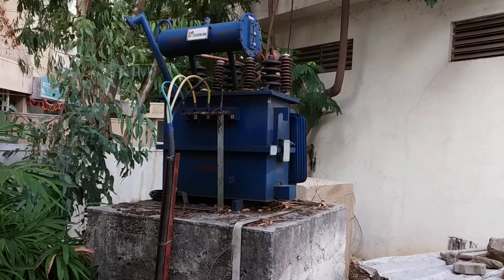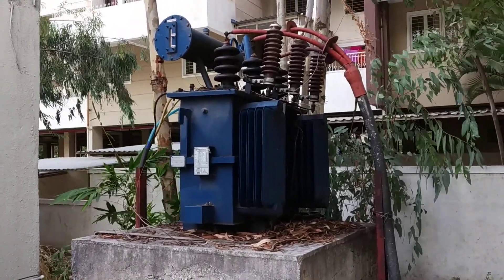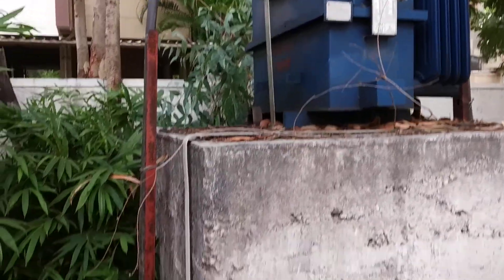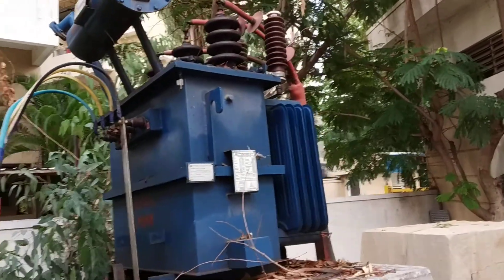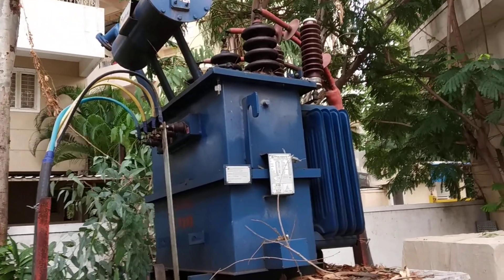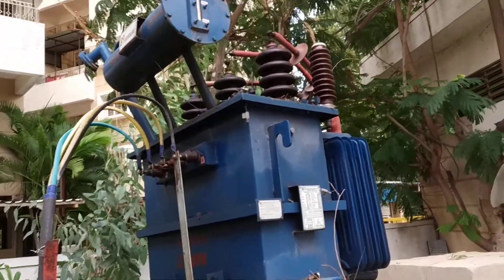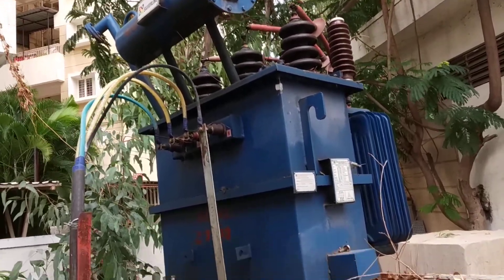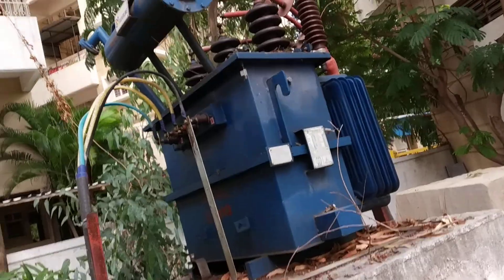11KV/433V Three Phase Step Down Transformer.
In this video explained 11kv/433v step down transformer which is knows as distribution Transformer.